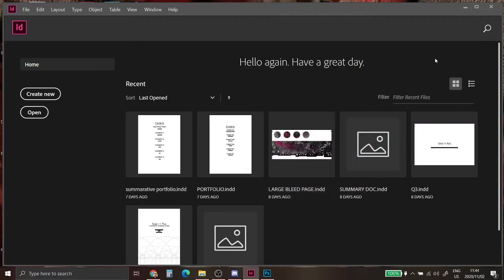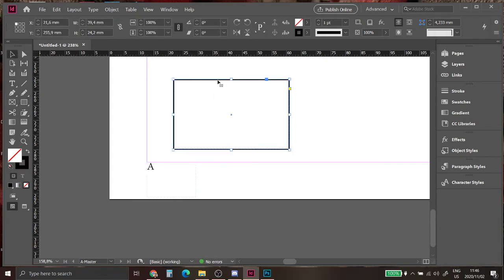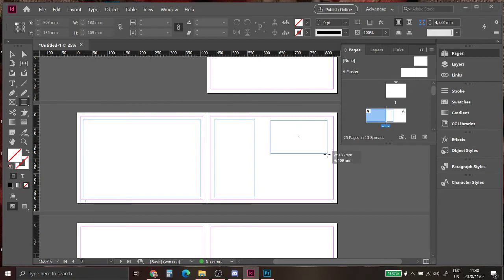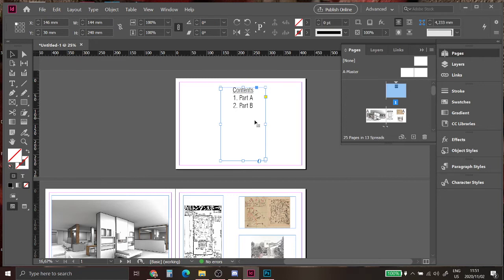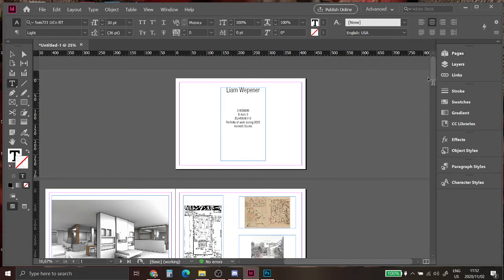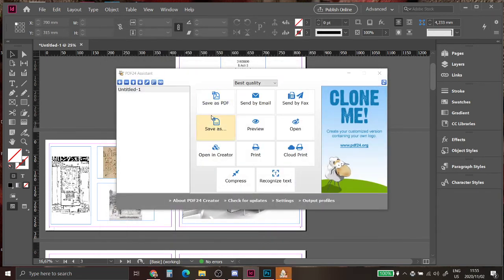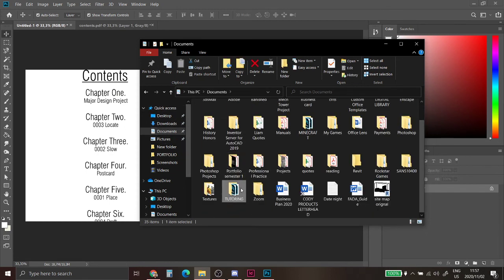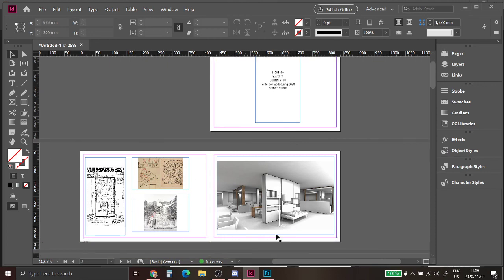Porfolio Structure 3rd years INDESIGN & PHOTOSHOP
This is an instructional video
Page Numbers, Spread, Contents Page, Cover Page.
PDF24.